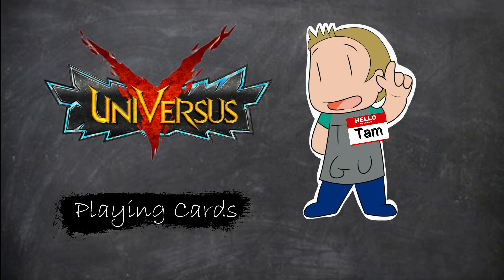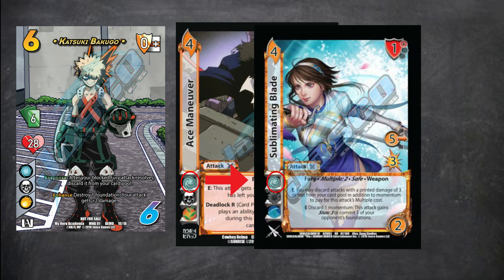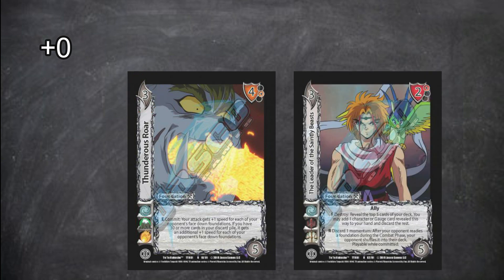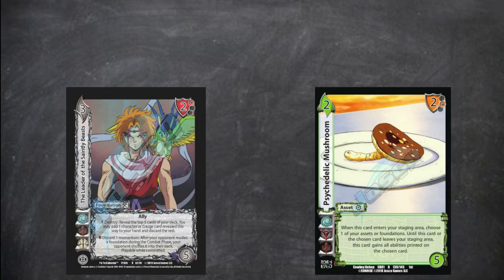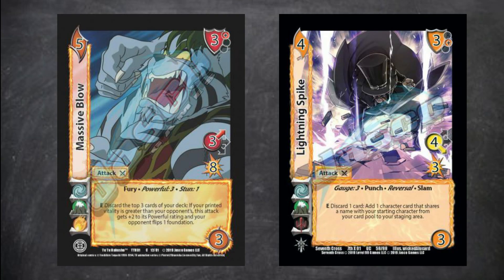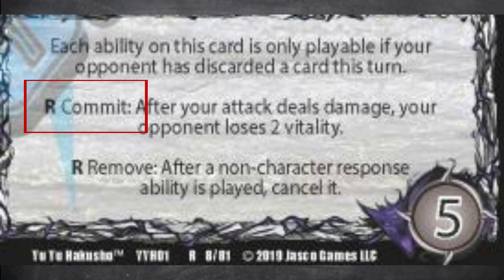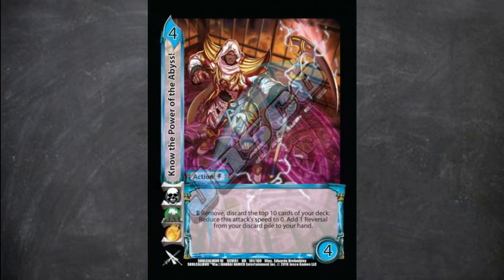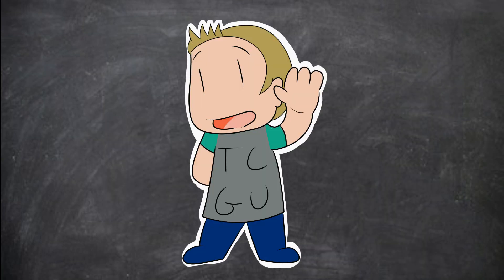HOW TO PLAY CARDS - UniVersus Crash Course | TCGU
This Video is a look at HOW TO PLAY CARDS in UniVersus.